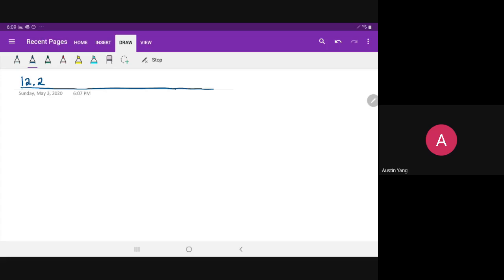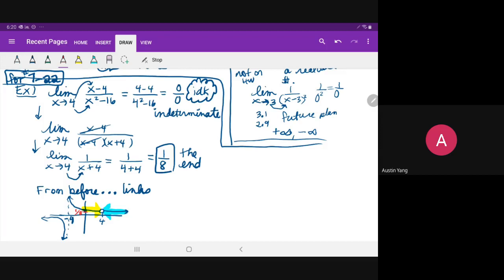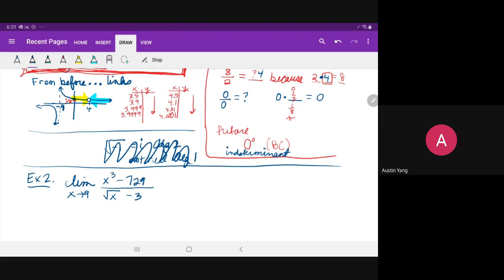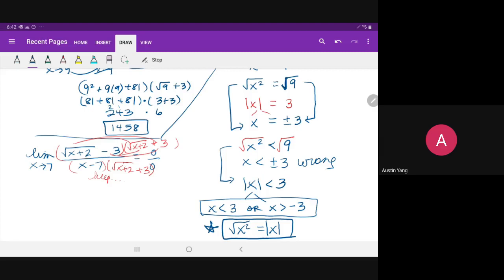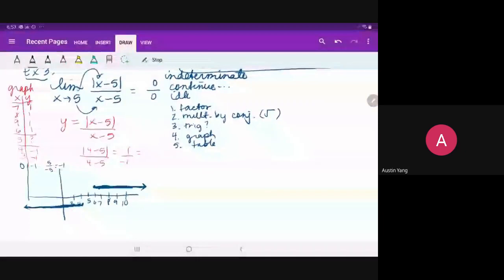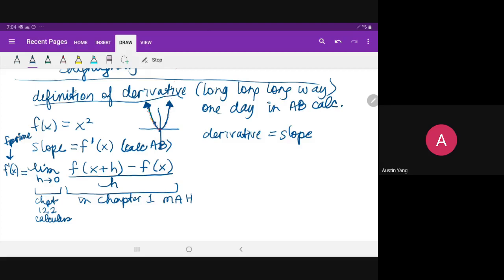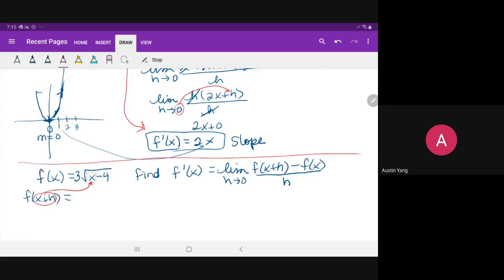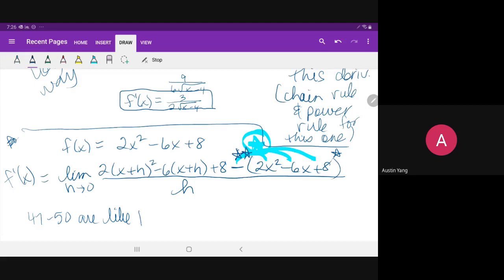12.2 mah indeterminate limits and definition of the derivative preview